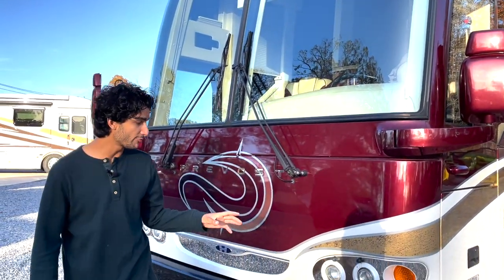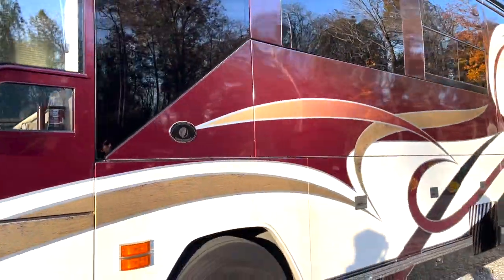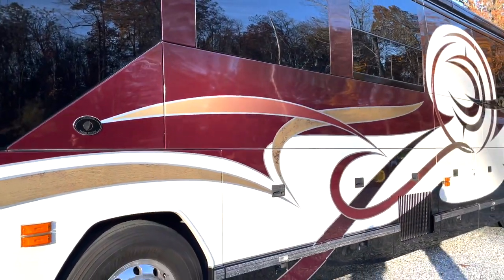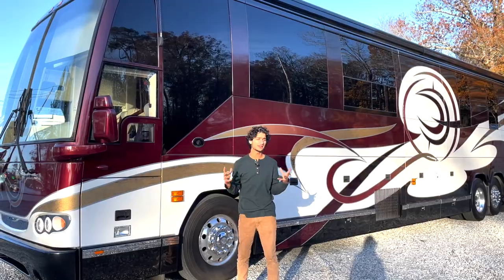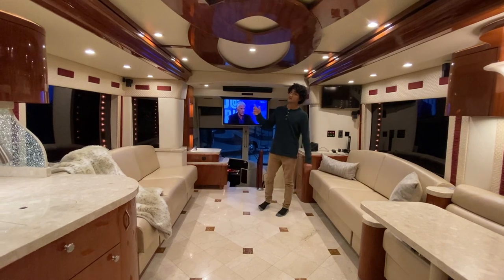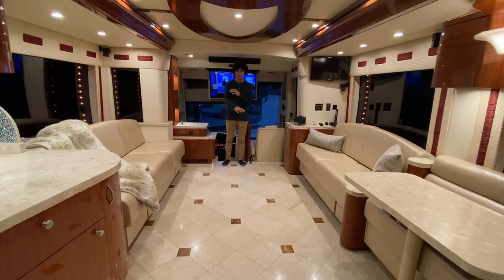STUNNING QUAD SLIDE 2009 Prevost Featherlite Sold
2009 Prevost H345 Featherlite Luxury Coaches 4 slides